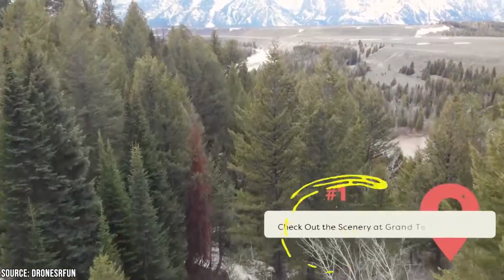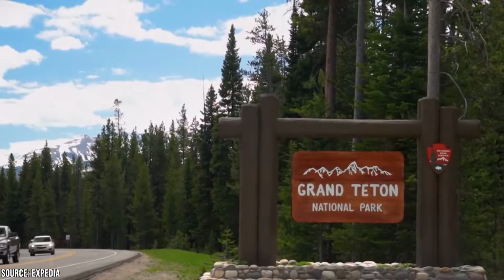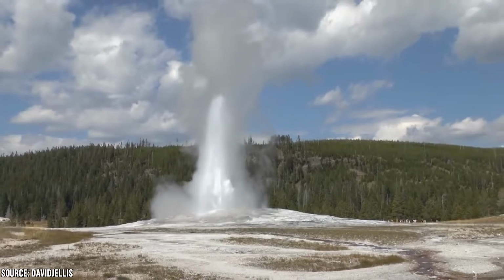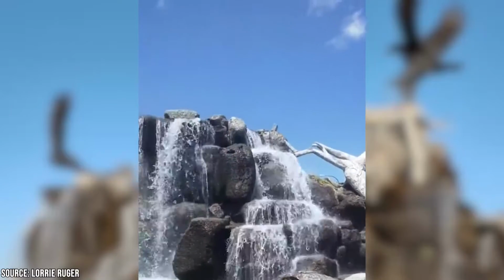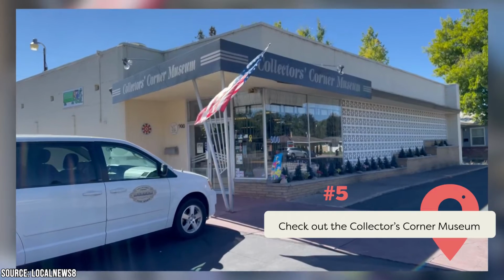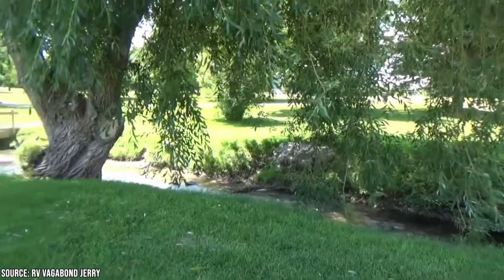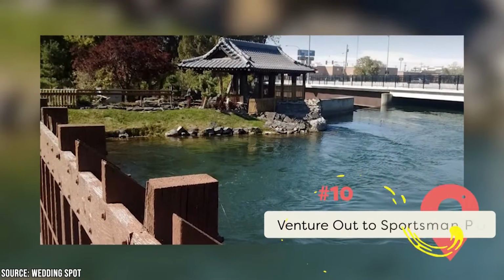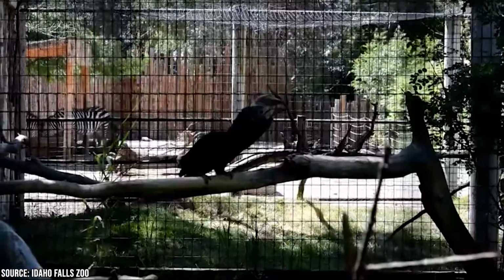Best Things to Do in Idaho Falls, Idaho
Did you know that the city of Idaho Falls has a unique and symbiotic relationship with the Japanese city of Tokai-Mura, and that the Idaho Falls also houses one of the largest eagle monuments in the world? With its location surrounding the gorgeous Snake River, the city of Idaho Falls remains one of the most stunning wilderness destinations in the state of Idaho. Visitors to the city will find plenty to do and see, and we’ll be taking a look at its best activities in this video!

00:00 - Intro
00:22 - Check Out the Scenery at Grand Teton National Park
01:34 - Visit Yellowstone National Park
02:12 - See Giant Eagle Waterfall Nest
03:10 - Visit the East Idaho Aquarium
03:45 - Check out the Collector’s Corner Museum
04:07 - Peruse the Art Museum of Eastern Idaho
04:38 - Take a Stroll Around Russ Freeman Park
05:05 - Check Out the Idaho Falls Civic Auditorium
05:23 - Experience the Museum of Idaho
05:43 - Venture Out to Sportsman Park
06:20 - Visit the Idaho Falls Zoo
06:37 - Outro

Some of the best things to do in the city of Idaho Falls include checking out the nearby national parks, visiting one of its several museums, and checking out the Idaho Falls Zoo. There are two national parks within a two-hour drive from Idaho Falls, with those being Grand Teton National Park and Yellowstone National Park. Grand Teton National Park is defined by its staggering mountains and plentiful moose, while Yellowstone National Park houses the famous cone geyser that goes by the name of Old Faithful.

There are a few different museums open to those visiting Idaho Falls, including the Museum of Idaho and the Art Museum of Eastern Idaho. There’s also the Collector’s Corner Museum, which houses and displays such unique collectible memorabilia as Barbie figures and model trains. Finally, the Idaho Falls Zoo is located within Tautphaus Park, which also happens to house Funland Amusement Park! From checking out the scenery at Grand Teton National Park to visiting the Idaho Falls Zoo, join ViewCation as we take a look at the very best things to do in Idaho Falls, Idaho.